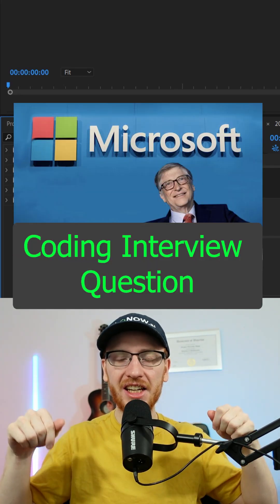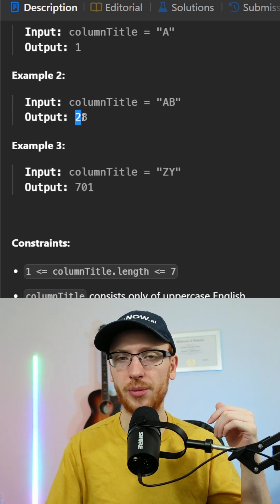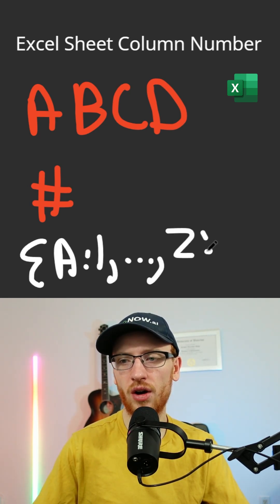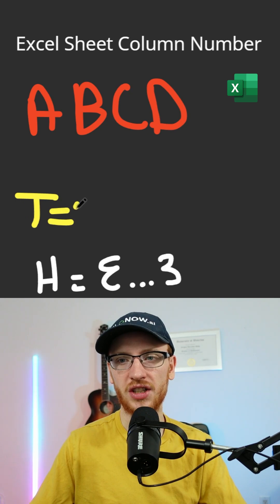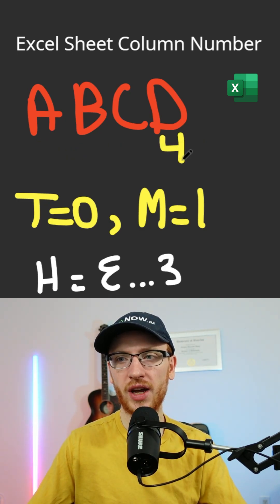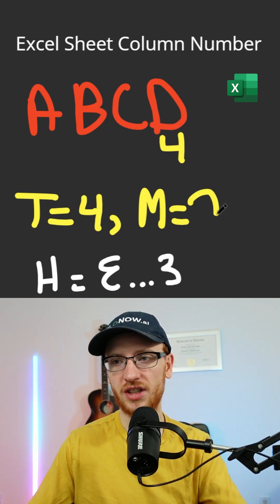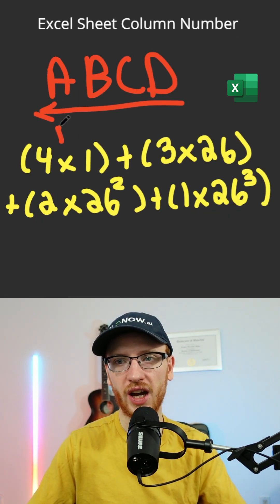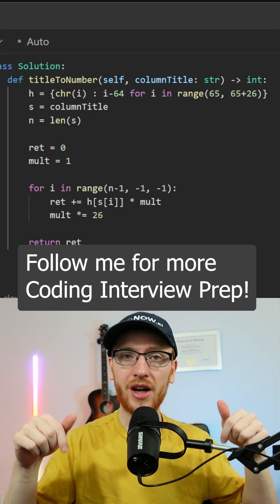Microsoft Coding Interview Question! | Excel Sheet Column Number - Leetcode 171